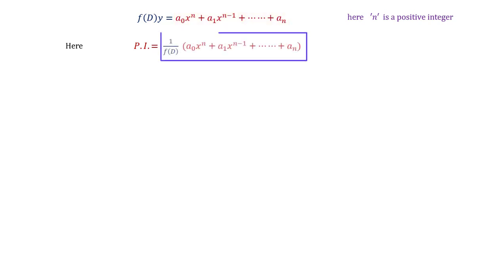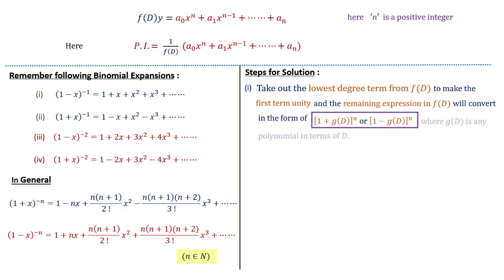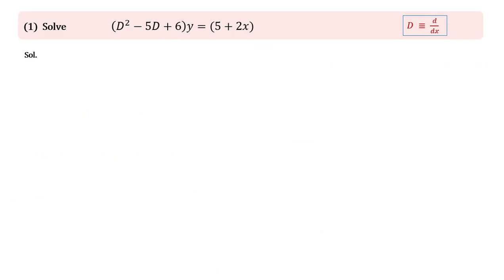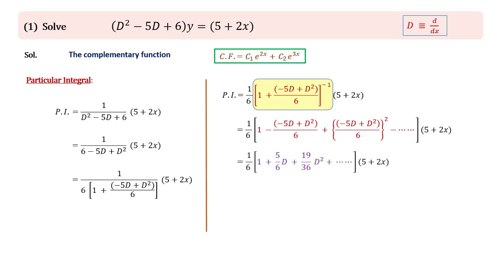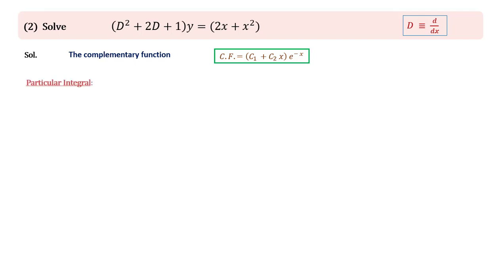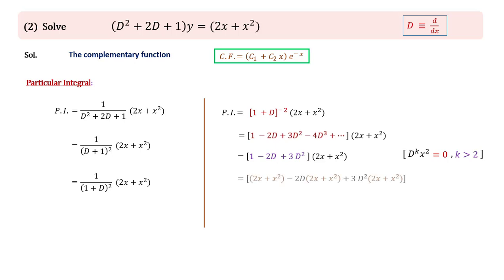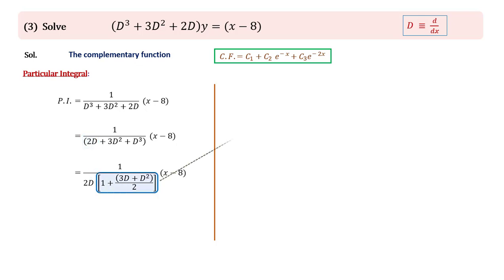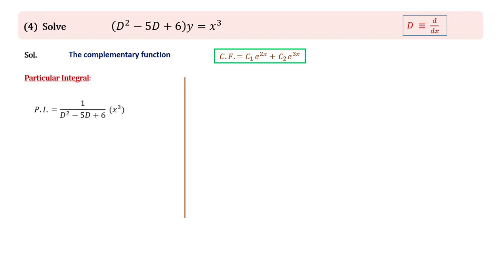nth order Linear Differential Equation - Particular Integral - 4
In this tutorial, we discussed how to find Particular Integral of the differential equation  when right hand side is a polynomial of ‘x’